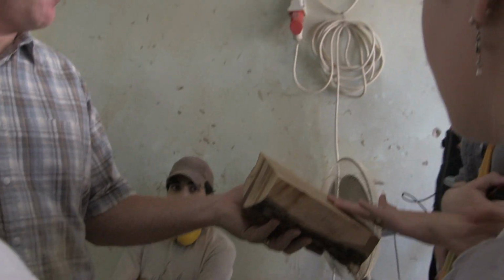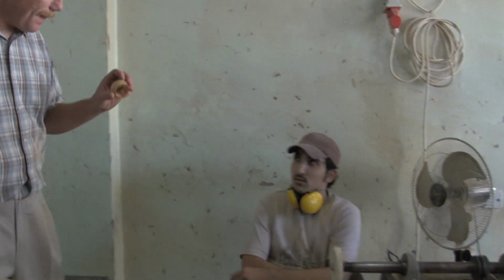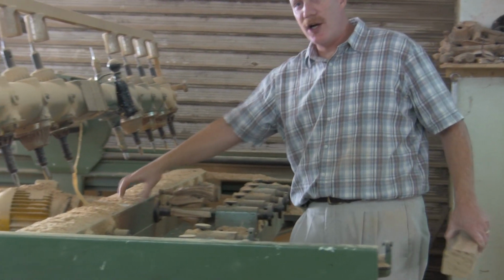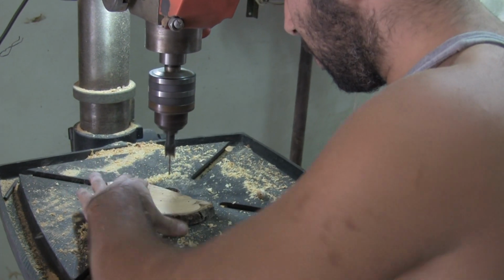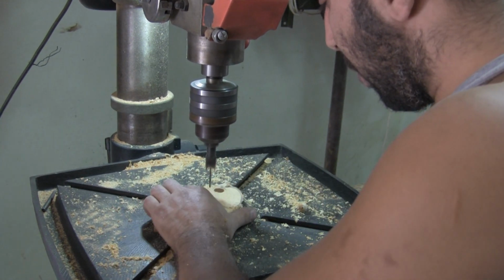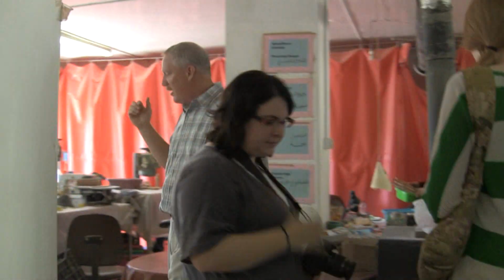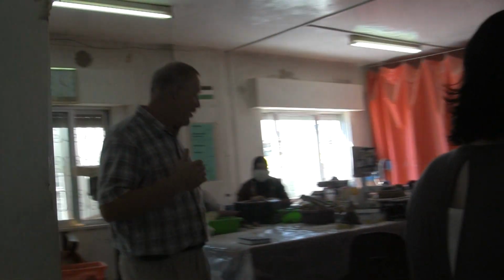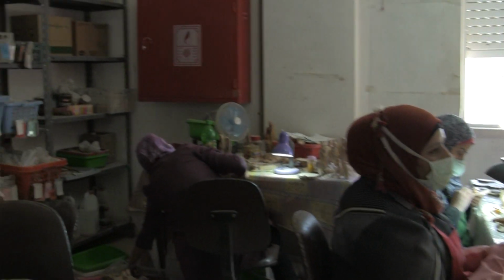Olive Wood Carving at Desert Rose Holy Land Designs in Amman, Jordan